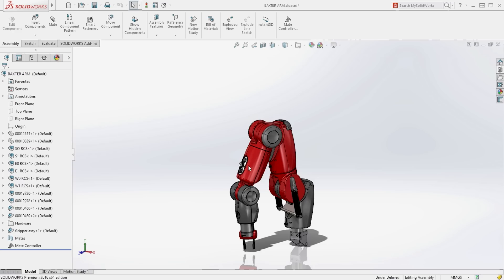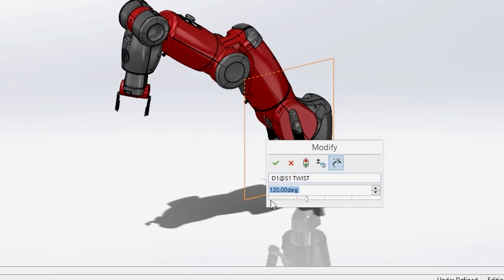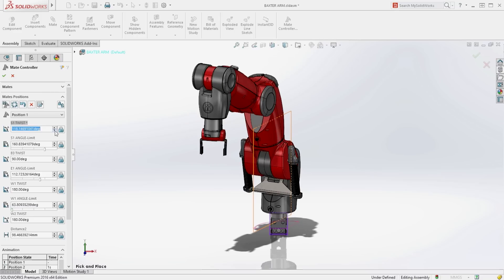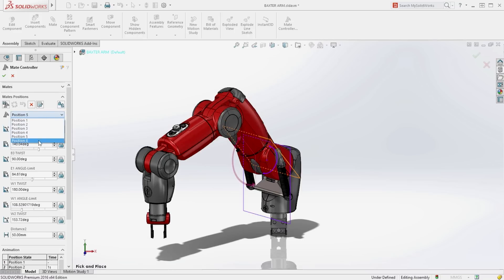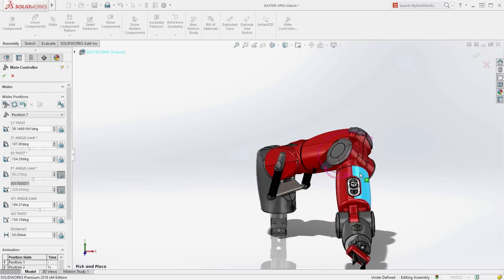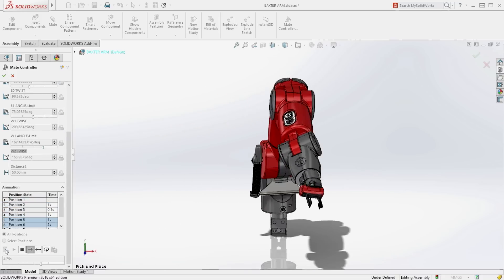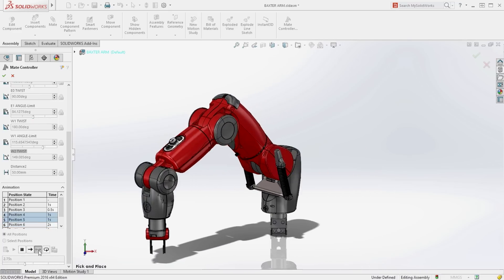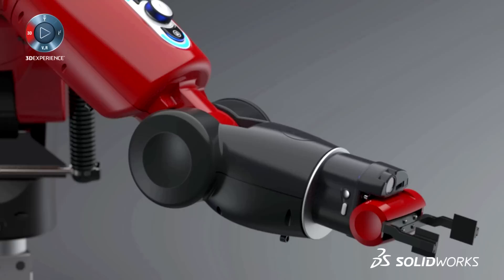SOLIDWORKS 2016: Animate Assembly Motion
New Mate Controller simplifies manipulation of assemblies with moving components, even those with many degrees of freedom, creating multiple solutions. Similar to a game controller, the new Mate Controller is an easy, intuitive way to create and animate complicated assembly motion. Follow this link to explore